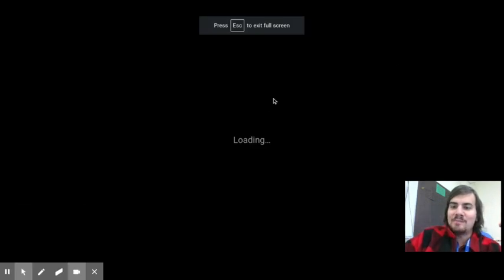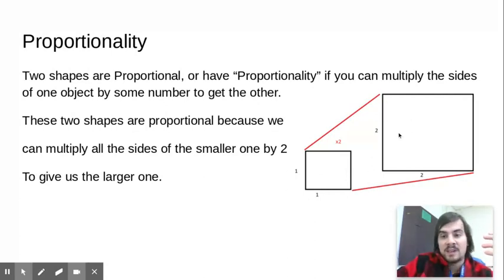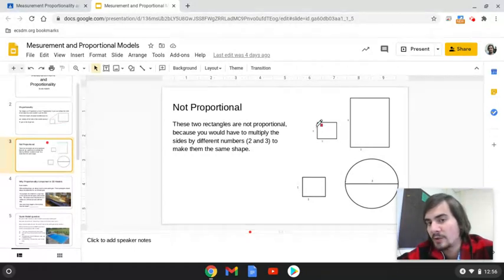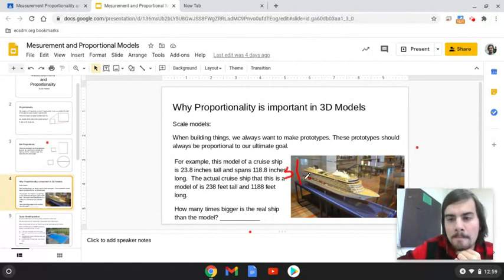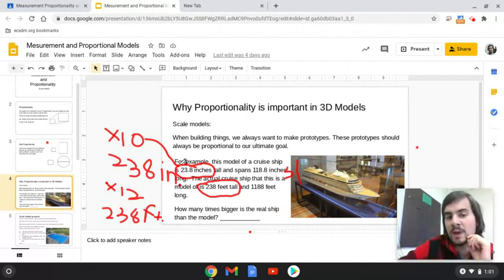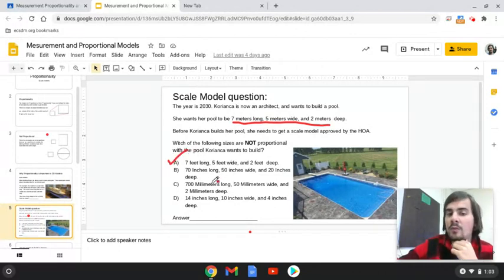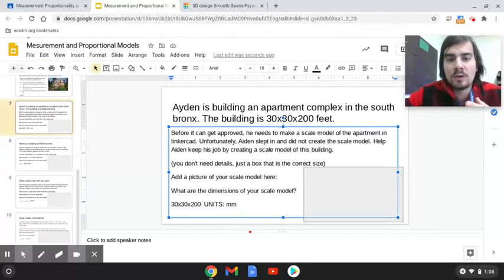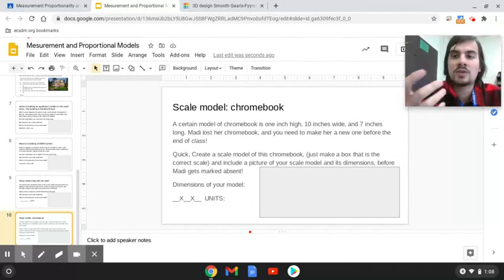Scale Models Lesson and Slides guide.